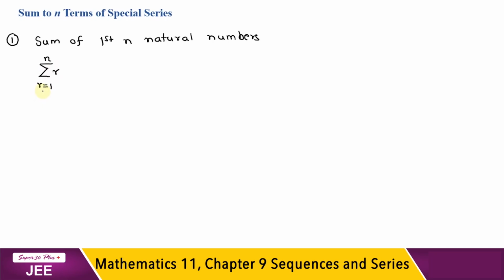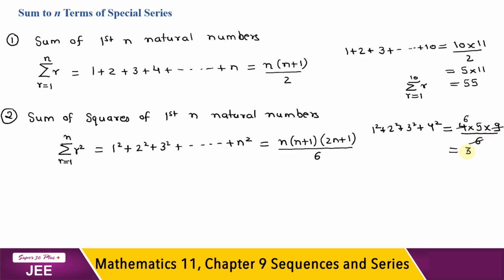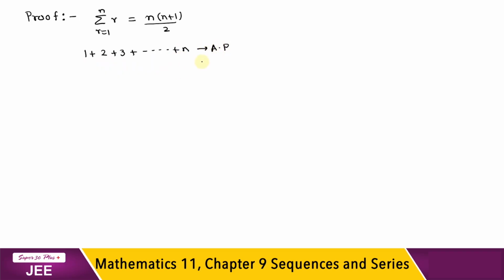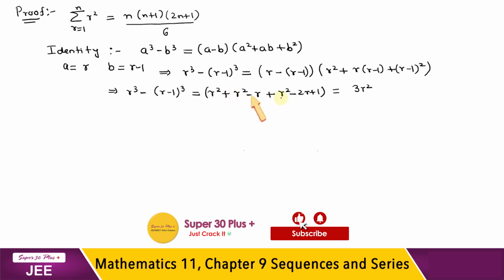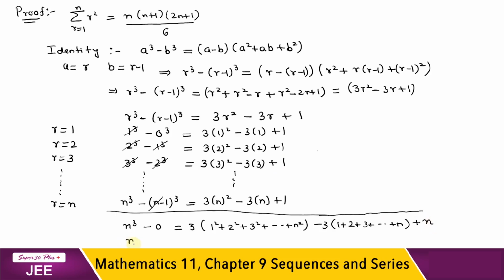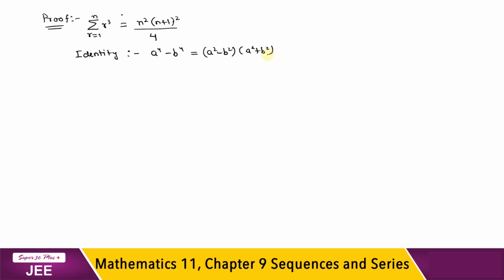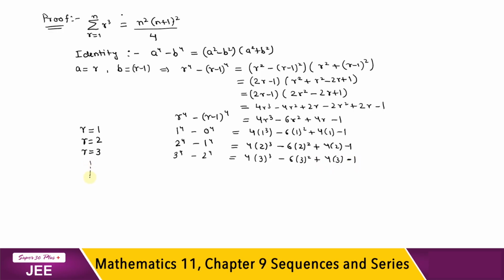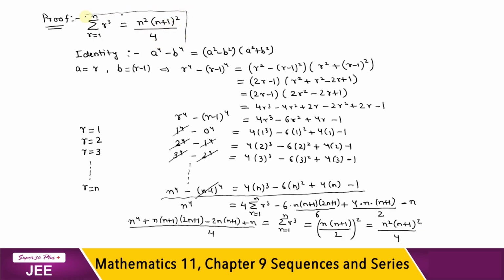Mathematics Class-11 | Chapter-9 Sequences and Series Part-6 | n Terms of Special Series | JEE/NEET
Mathematics Class-11 | Chapter-9 Sequences and Series Part-6 | Sum of n Terms of Special Series | JEE/NEET

Welcome to Super 30 Plus! 📚✨ In this session of Mathematics Class-11, Chapter-9: Sequences and Series (Part-6), we will focus on the Sum of n Terms of Special Series, a crucial topic for JEE/NEET preparation.

Master the concepts with detailed explanations and problem-solving techniques. 🔔

‼️➖ 𝐏𝐋𝐀𝐘𝐋𝐈𝐒𝐓'𝐒 𝐋𝐈𝐍𝐊 ➖‼️